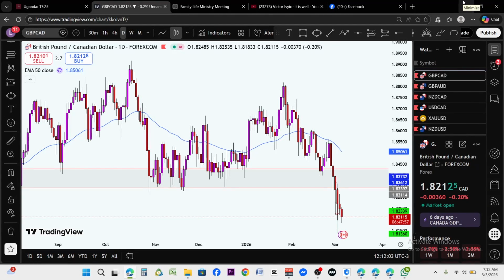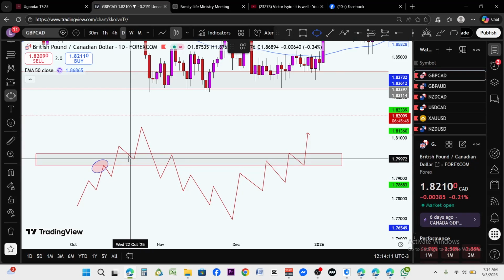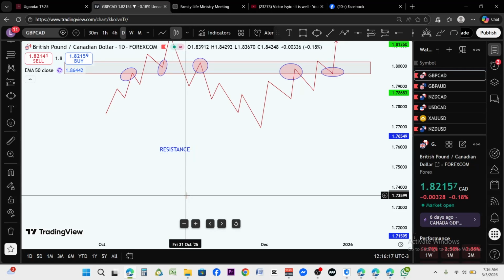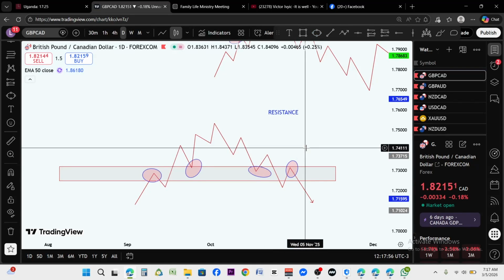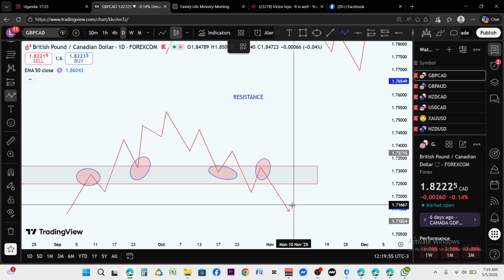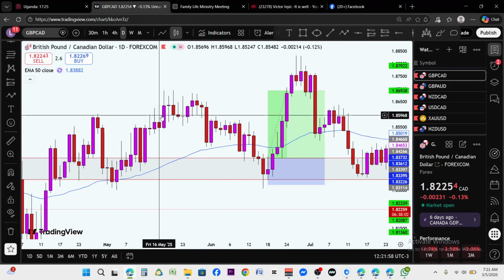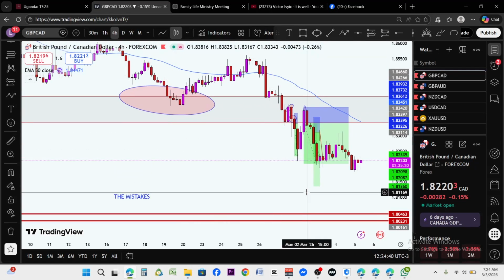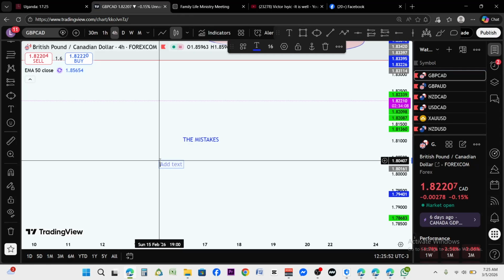Trading in the Zones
Welcome to Forex & Trading Education 📈

This channel is dedicated to teaching Forex trading from beginner to advanced level in a simple, clear, and practical way. Whether you are new to trading or looking to sharpen your skills, this channel will guide you step by step.

On this channel, you will learn:
✅ Forex trading basics for beginners
✅ Live chart examples and real-market explanations

My goal is to help you learn, trade, and grow with discipline, not hype. Trading is a skill, and with the right education, patience, and mindset, anyone can improve.